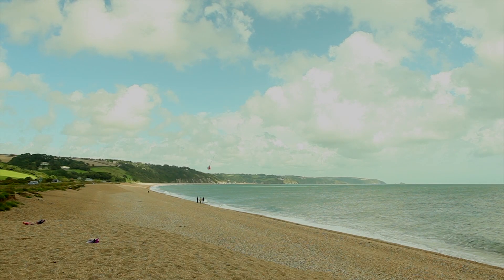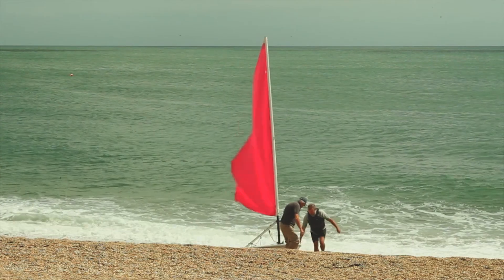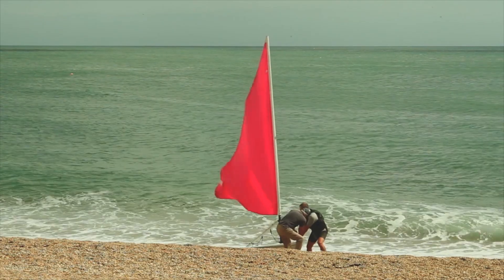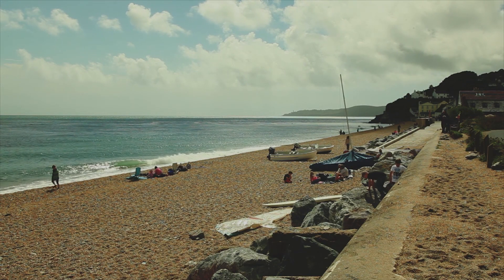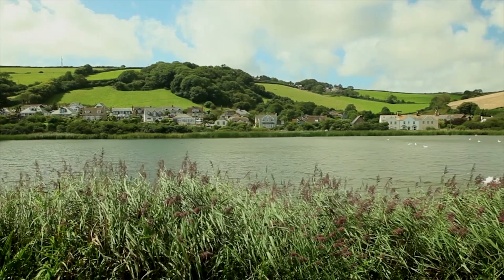Slapton Sands Camping and Caravanning Club Site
A family site with sea views and sandy and shingle beaches within walking distance.

Our Slapton Sands Club campsite has all the ingredients for the perfect family beach holiday. Located on the stunning South Devon Heritage Coast, our Slapton Sands campsite commands a quiet, rural setting. Lined by trees and flanked by rolling countryside, this is the place to sit back and enjoy the views - some pitches enjoy fabulous views over the bay.

The campsite is level and well set out with some hardstanding and plenty of grass pitches. There is a children’s play area, a parent and child room, washing up facilities, a short dog walk and a small on-site shop providing the basics.

Off-site there are plenty of coastal walks to enjoy including to Beesands and Hallsands. Slapton Sands Beach is a few minutes’ walk from the campsite. The shingle beach and clean, calm sea are ideal for families (dogs are welcome too) and water sport enthusiasts can enjoy surfing, windsurfing and canoeing.

The freshwater lagoon Slapton Ley is separated from the sea by Slapton Sands Beach and is set within a National Nature Reserve. There are many walks and trails around the reserve which is teeming with birds and wildlife. To the north of Slapton Sands, the Blue Flag Award-winning Blackpool Sands awaits. Backed by evergreens and scented pines, this stretch of golden sands has a real Mediterranean feel.

A bus stop a quarter of a mile from the campsite is on routes to Plymouth, Kingsbridge and Dartmouth. The latter is a wonderful medieval town with a lovely harbour, perfect for crabbing.

Ready Camp is available at this campsite. (Please note that, although we welcome dogs on this site, in the interest of all guests we do not permit pets to stay within the Ready Camp tents).